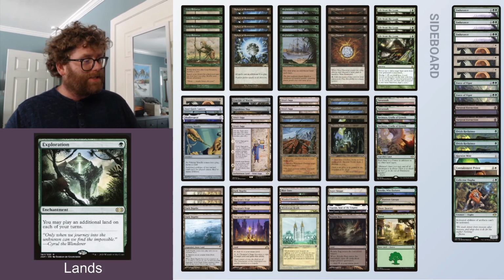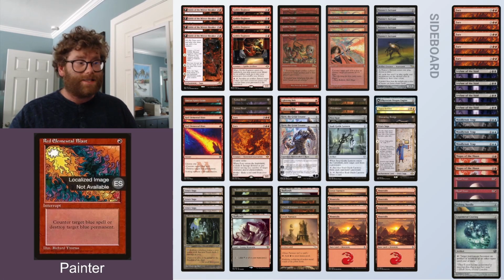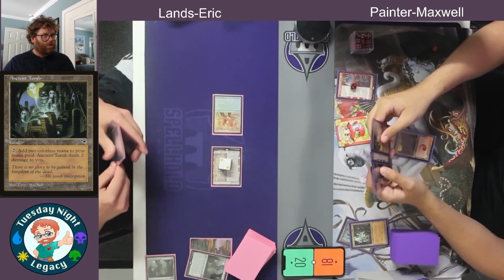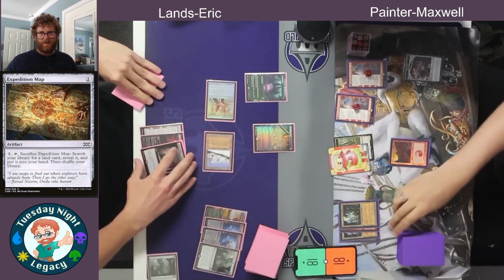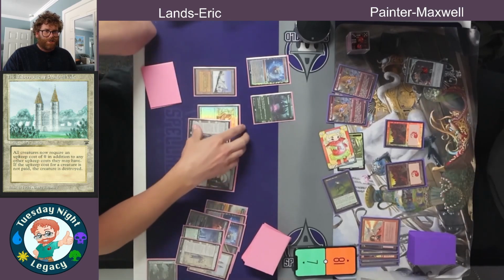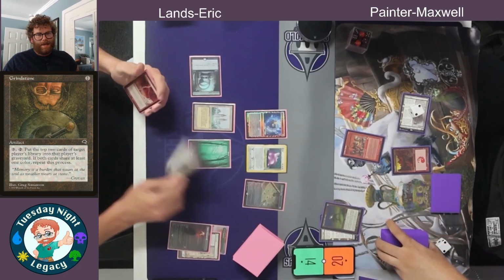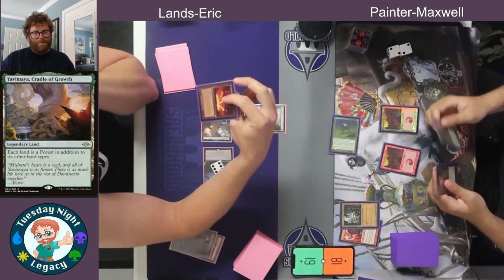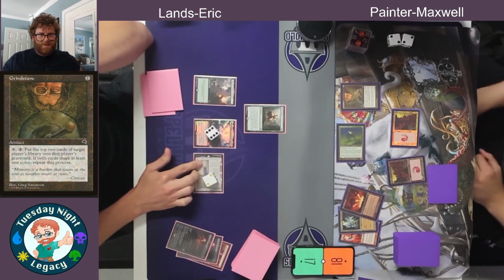Legacy | Lands v Painter's Servant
Round 2 from 7-25-23

Vs

Card Highlights: Fable of the Mirror Breaker, Sphere of Resistance, Force of Vigor

Welcome to Spellhold Games/Collector Legion in Orange County, Ca. We are a local game store that has a great Legacy turnout every Tuesday night. If you're in the area and would like to join us, or are interested in learning more, check out any of the following links! Tuesday Night Legacy Discord

00:00 Start
00:18 Lands Discussion
02:08 Painter's Servant Discussion
03:57 Games